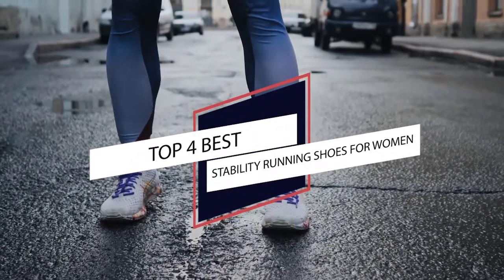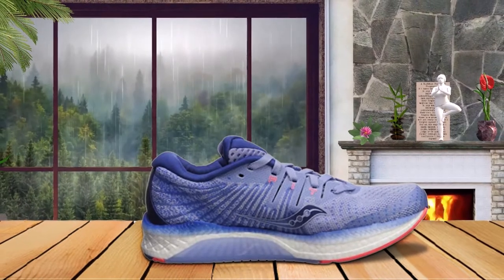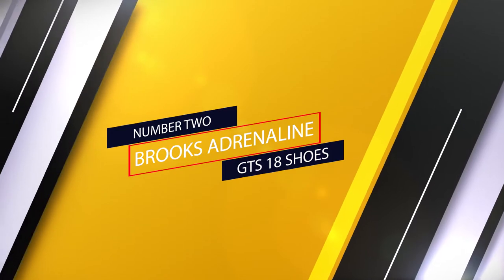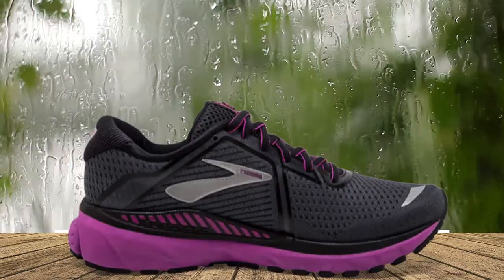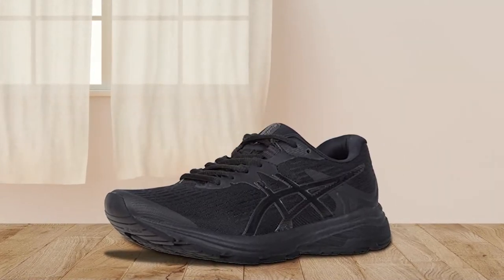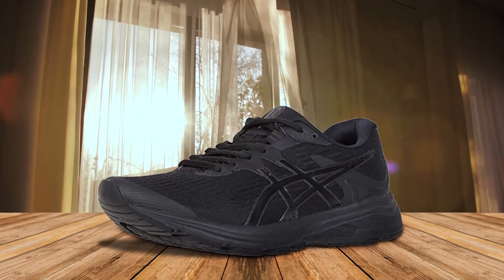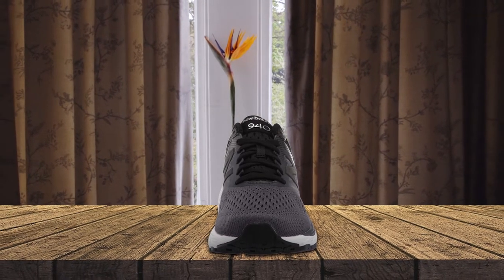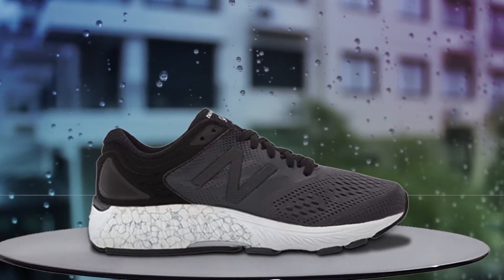Top 4 Best Stability Running Shoes for Women Review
Best stability running shoes for women featured in this Video:

0.18NO.1. Saucony Women's Liberty ISO 2 Running Shoe
0.57NO.2. Brooks Adrenaline GTS 18 Shoes
1.44NO.3. ASICS Women's GT-1000 8 Running Shoes
2.26NO.4. New Balance Women's 940 V4 Running Shoe

What are stability running shoes for women?

Stability running shoes for women are shoes primarily designed for women for sports or other forms of physical exercise, but which are now also widely used for everyday casual wear.

What is the best stability running shoes for women?
We strive to review as many products as we can, read real-time reviews, and made our own ranking. We welcome all your comments.